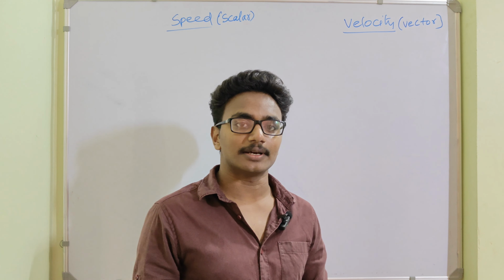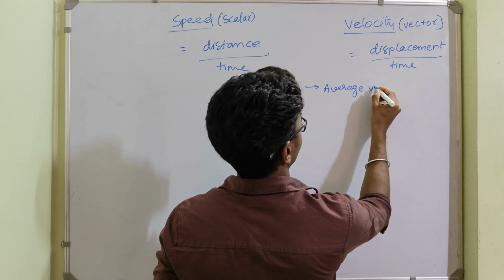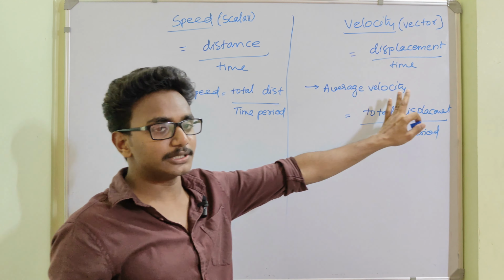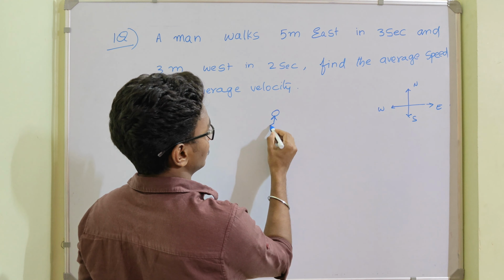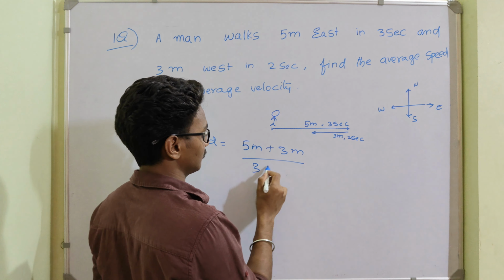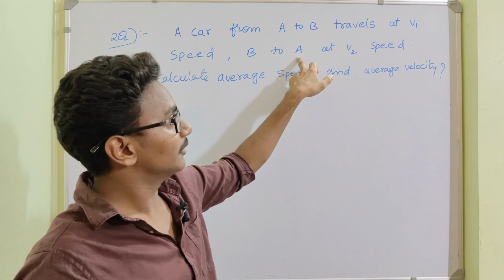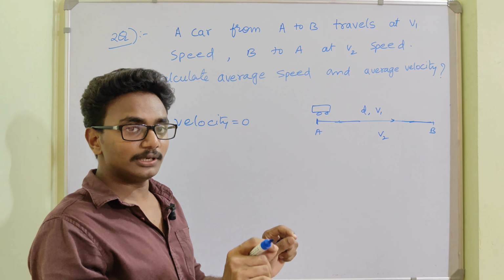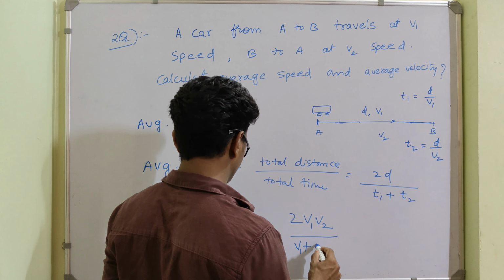Motion in a straight line || Speed and Velocity || ch - 3 || Class 11 Phy